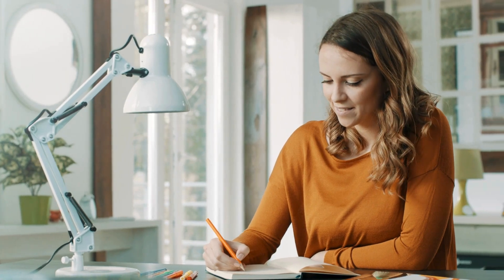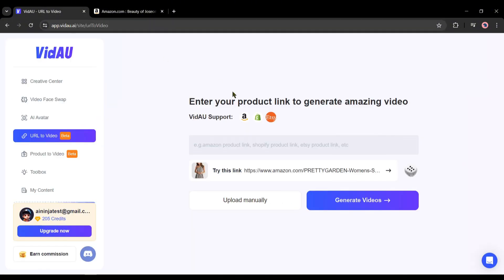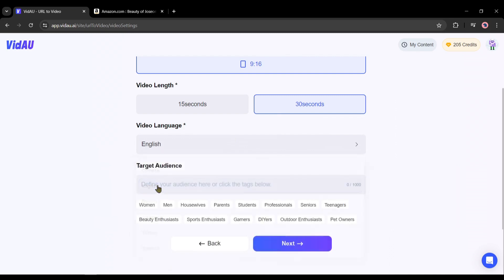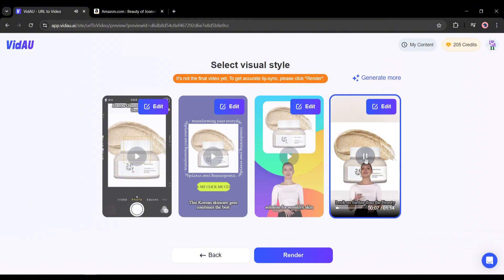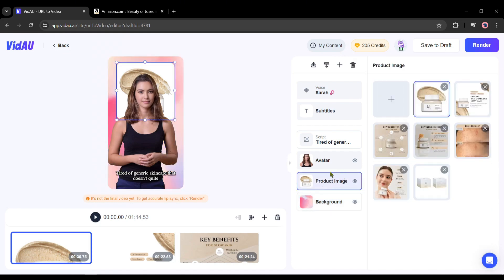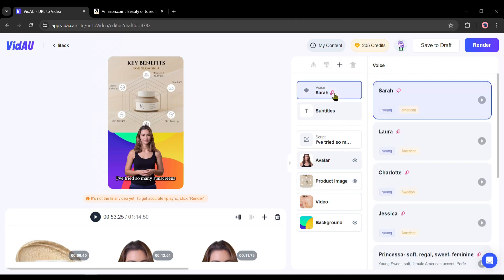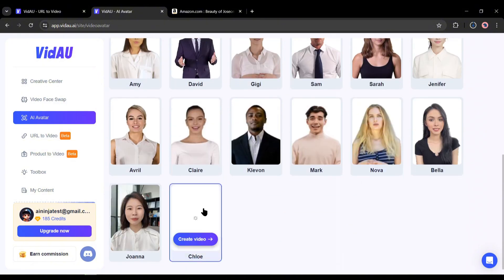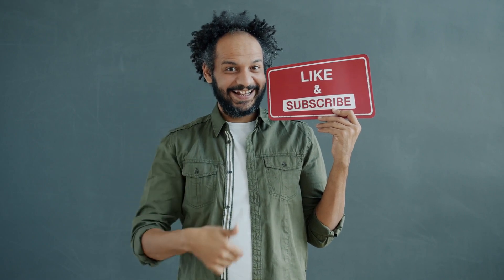Create Amazon, Shopify, Etsy Product URL to Video With AI Best AI Video Generator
Create Amazon, Shopify, Etsy Product URL to Video With AI Best AI Video Generator. Ever wished you could magically turn your Amazon, Shopify, or Etsy product links into eye-catching videos? Or Do you searching for the best AI video generator and want to convert any URL to a video?  Then this video is for you. To know more watch Create Amazon, Shopify, Etsy Product URL to Video With AI Best AI Video Generator.

Best AI Video Generator: Create Amazon Product URL to Video With AI. Do you searching for the best AI video generator and want to convert any URL to a video then this video is for you. In this text to video and URL to video tutorial, I am gonna introduce an amazon link to video ai tool which can make amazon product video ads. To learn more watch Best AI Video Generator:  Create Amazon Product URL to Video With AI.

Transform Your Amazon Product URLs into Engaging Videos with AI! Unlock the power of AI video generation with VidAU, the best AI video generator that seamlessly converts Amazon product URLs into captivating videos. Perfect for marketers, educators, and content creators looking to elevate their visual content game. Dive into our video to discover the simplicity and efficiency of turning URLs into professional-quality videos.

 To convert a product link into a video, we must select the URL to video tool. At this moment, VidAU supports the Amazon, Etsy, and Shopify links. So, we need to provide a link to these platforms. For example, I want to create a video on this product from Amazon.

So, what do we need to do? Just copy the product URL link and then paste it into, the VidAU link box. If you want to make videos with your own E-Commerce website product, then you have to select this Product to Video option or click on upload manually. We will talk about this feature later. OK, after entering the Product URL link, hit the generate video button.

Now VidAU will analyze the URL and collect all the information about the product. And here it is. You can see that VidAU collects the product name, Product description, and all the media on the products. You can upload external media files if you want. On the top, you will find an option for uploading the logo.

Ok, once everything is set, hit the Next button. Now VidAU will generate the script for our video according to the product description. And here it is, you can see that, VidAU generates 4 scripts for us. You can select one of them from here. And if you want to write your own script, you can do it here.

Once you have selected the script, hit the next button. Now VidAU will take some time to generate videos for us. And here they are. VidAU generates 4 videos for us. Let’s have a look at them. Now if you are satisfied with the videos, you can select them and download them to your device.